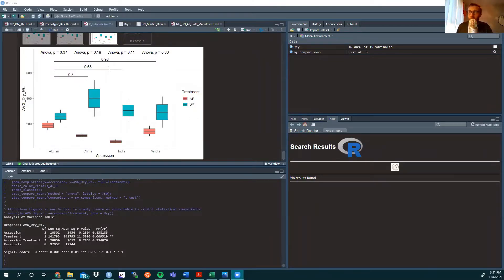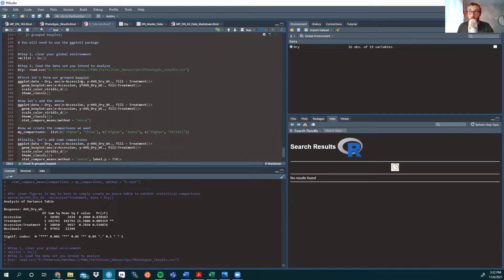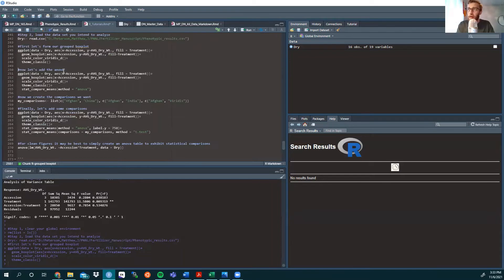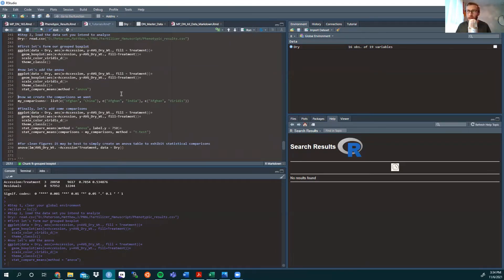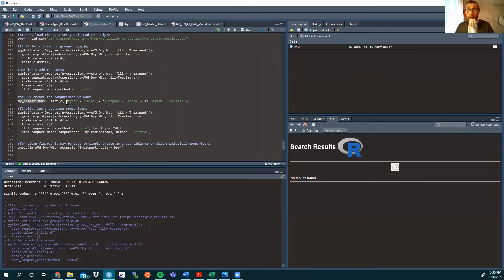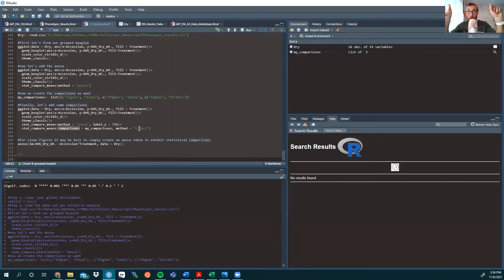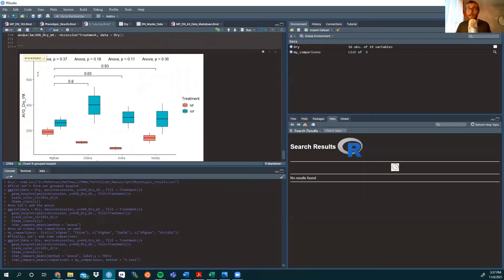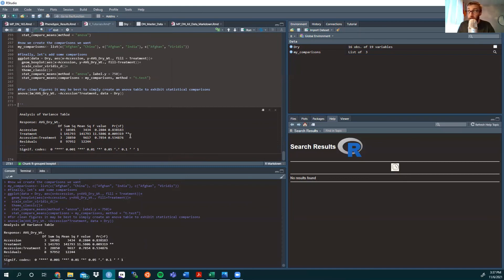Ggplot2 is a lot like Shrek! (grouped boxplot tutorial with pairwise comparisons)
In this video I go over how to compare groups in a grouped boxplot as well as pairwise comparisons. This is an extension of a previous video based off a request!